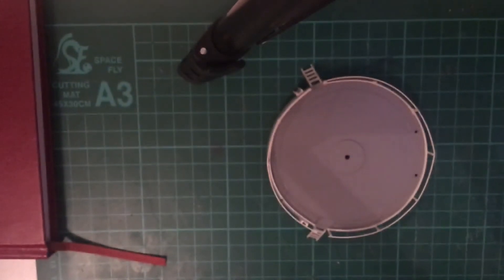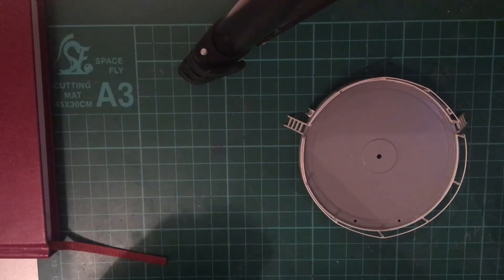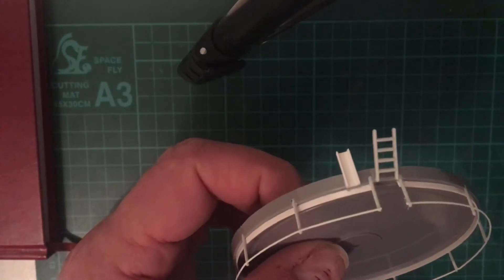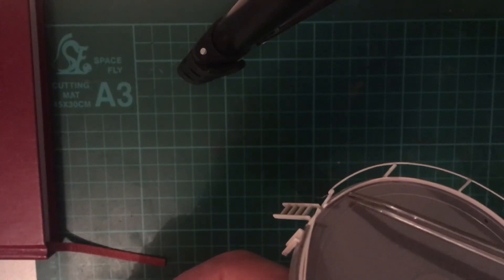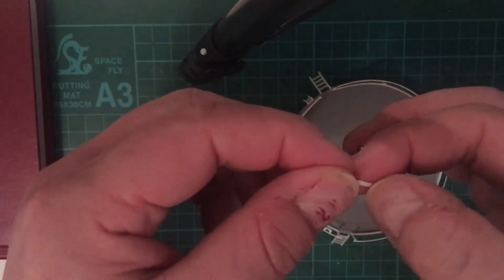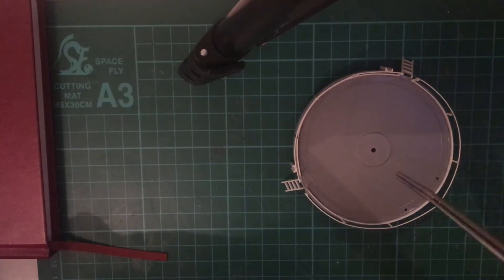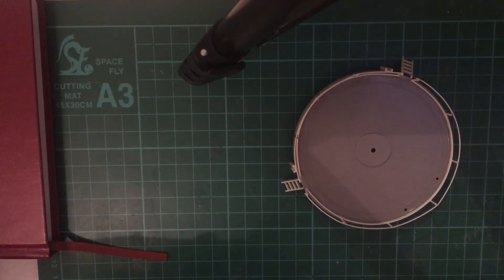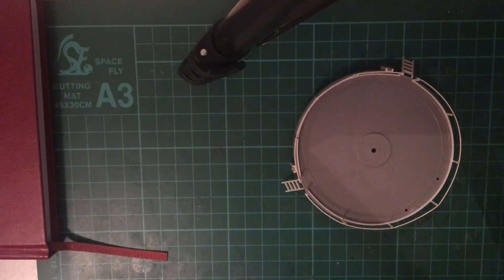Flower Class Corvette build part 7 - Forward Gun Platform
I talk through what I did for the forward gun bandstand.